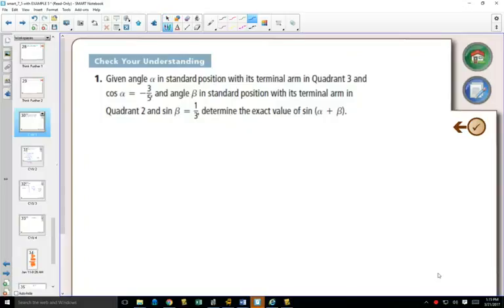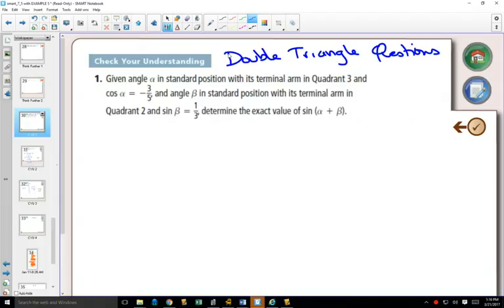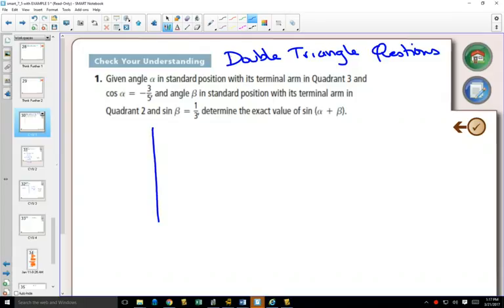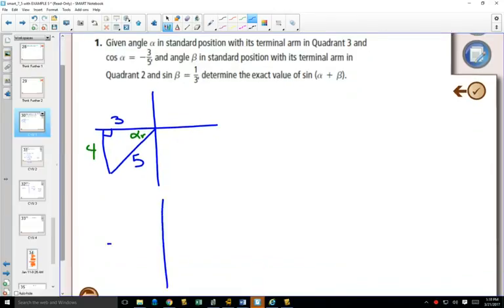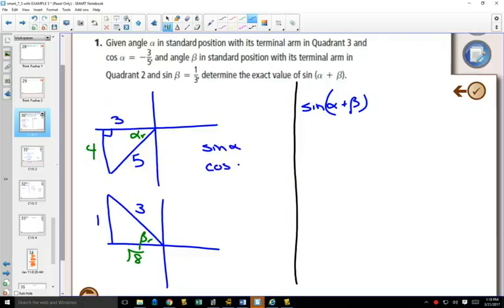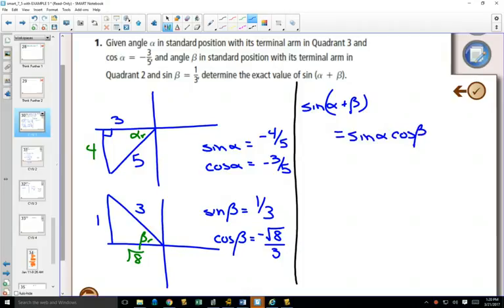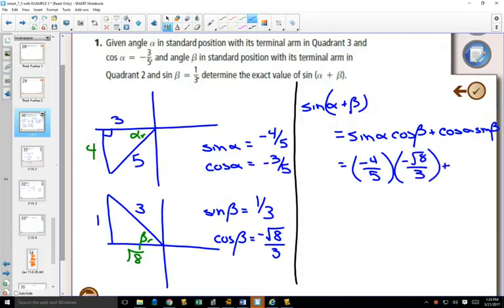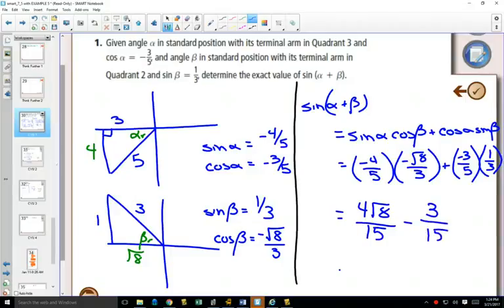40SP 7 5 Example 1 Double Triangle Questions